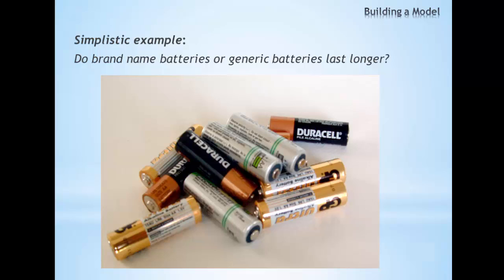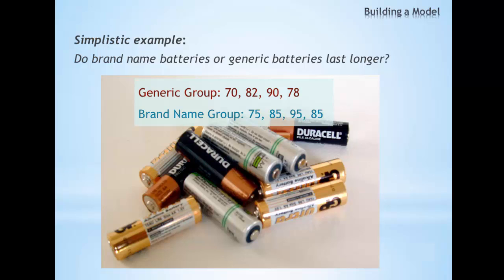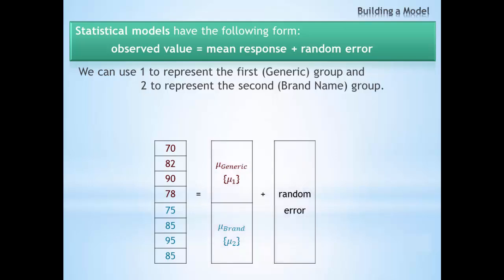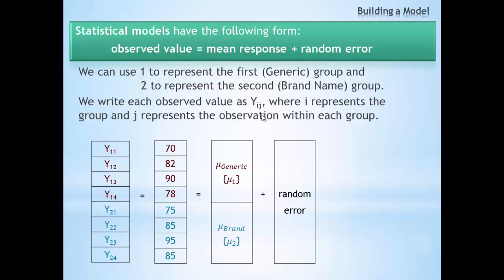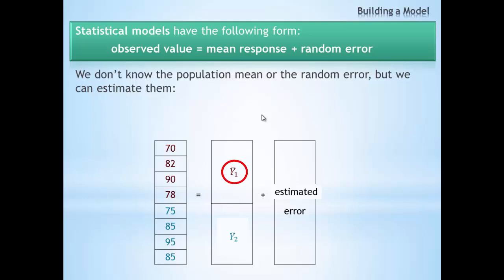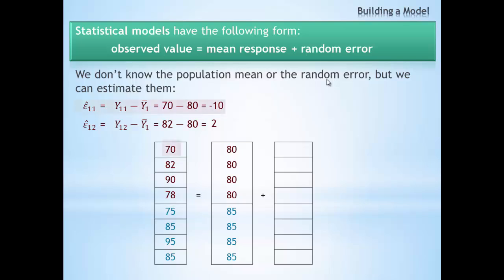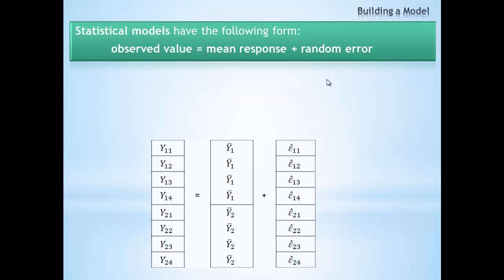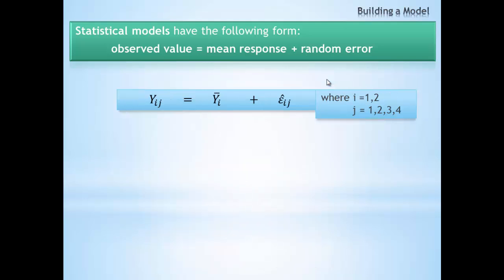C2a: Building Statistical Models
This video introduces how to build a statistical model using a very simplistic example. In future presentations, we will build on this example to construct more complex statistical models used in regression and ANOVA. It was created to supplement the material within the Practicing Statistics Textbook: